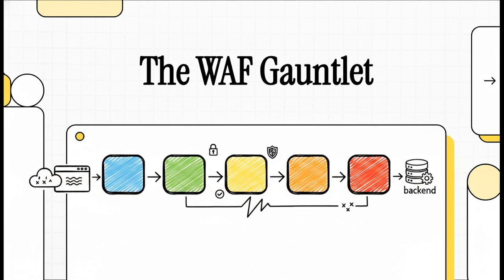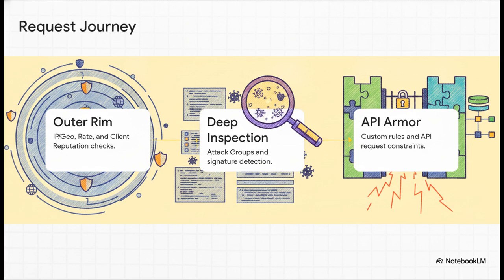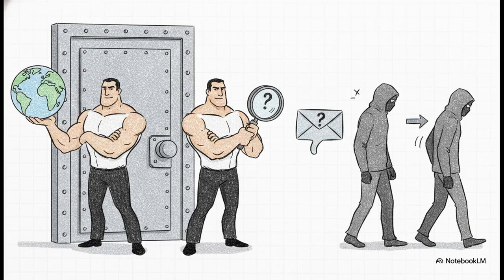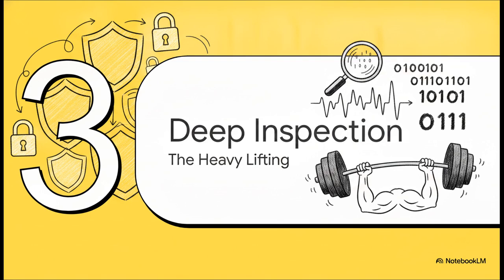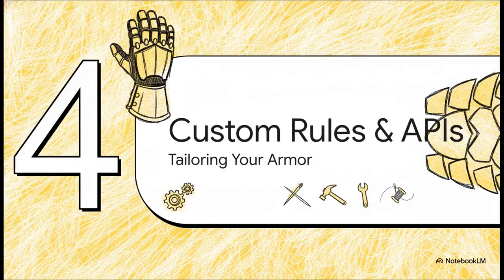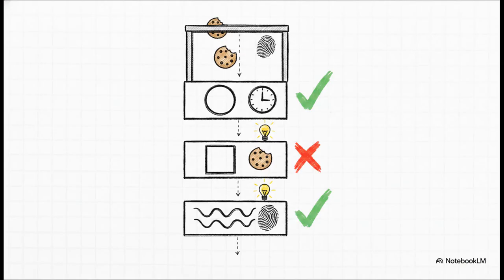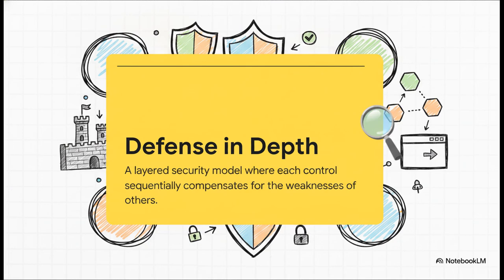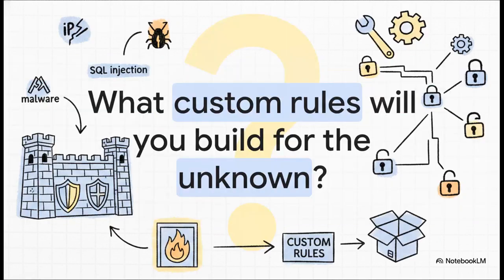What is Web Application Firewall (WAF)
Application security, WAF , network security